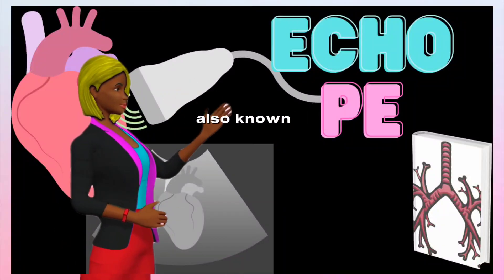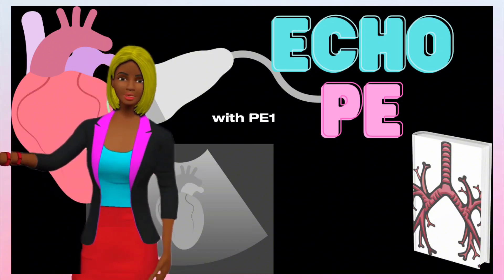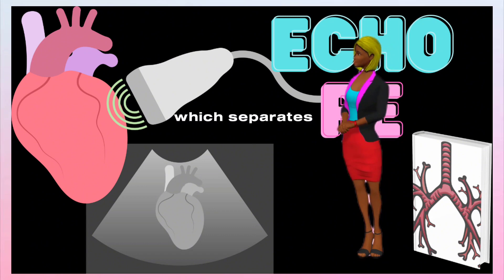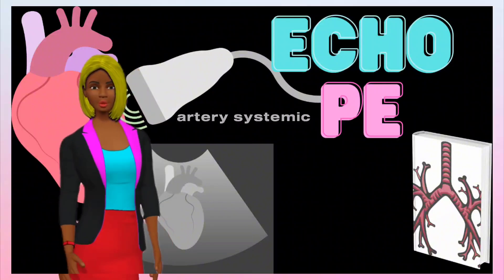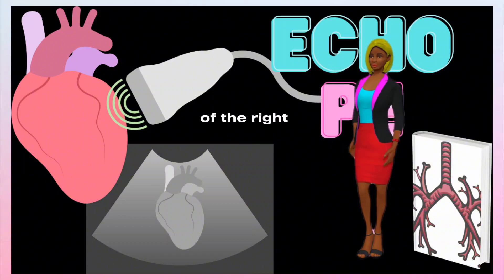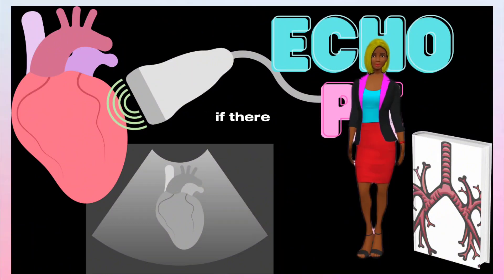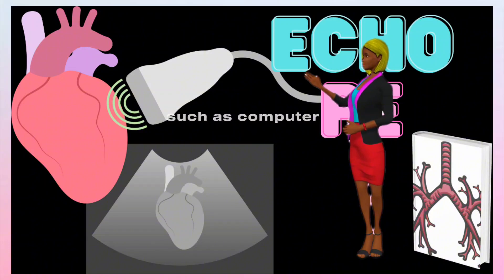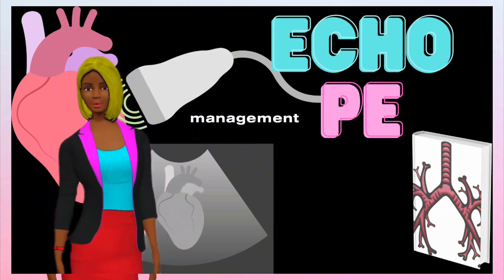ECHO FINDINGS IN PULMONARY EMBOLISM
In this video, we provide a concise yet comprehensive overview of echo findings in pulmonary embolism (PE). Pulmonary embolism is a serious condition characterized by the blockage of arteries in the lungs by blood clots. Echocardiography, a non-invasive imaging technique, plays a crucial role in evaluating the impact of PE on the heart.